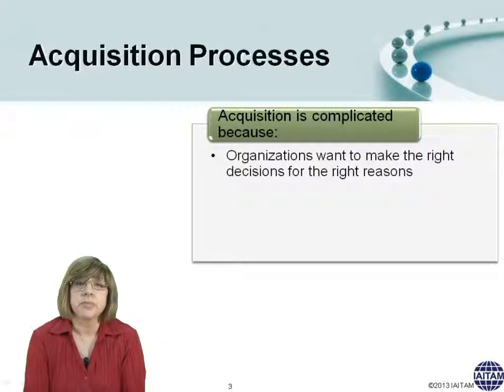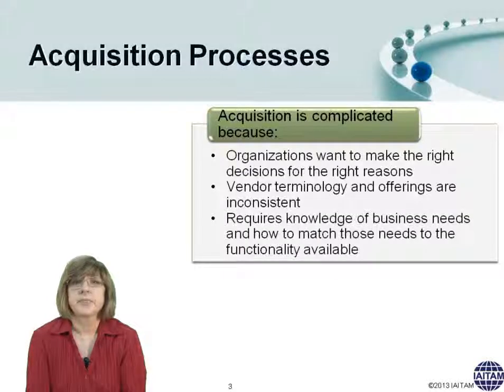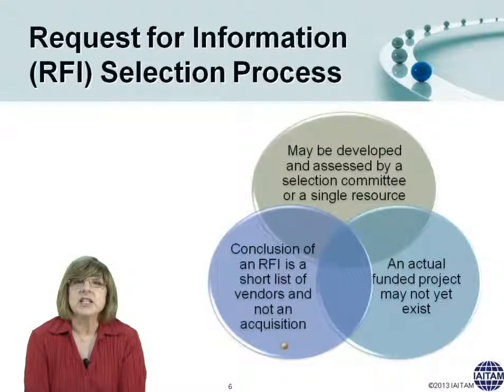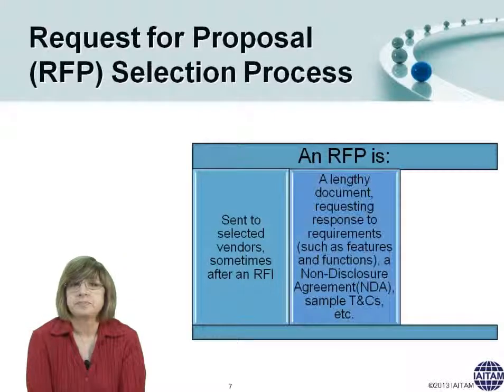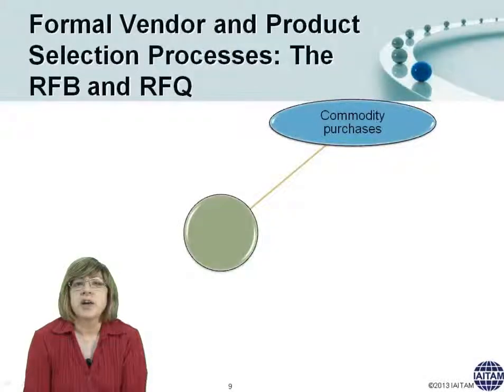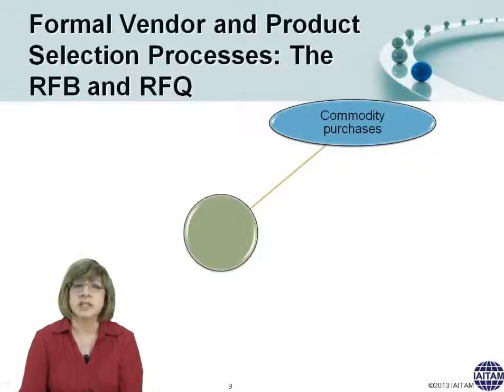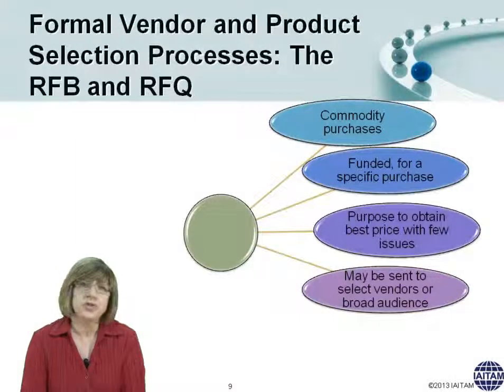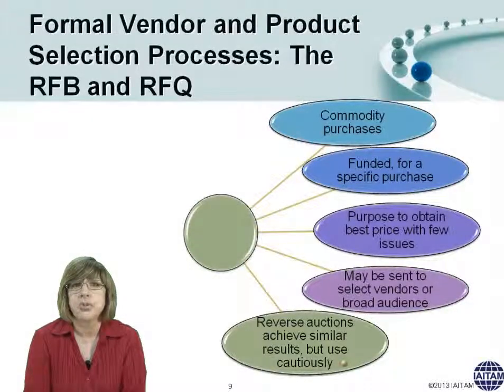Learn about CHAMP's Acquisition Processes from GogoTraining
In this video from the CHAMP course at GogoTraining, you will learn about asset selection process, vendor selection, and product selection tools.